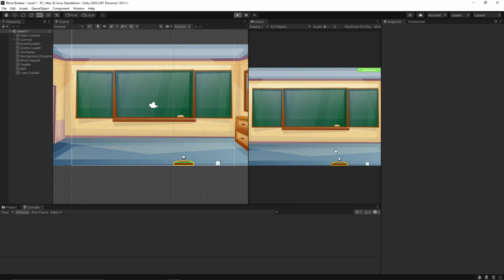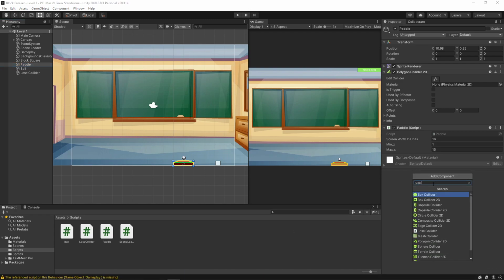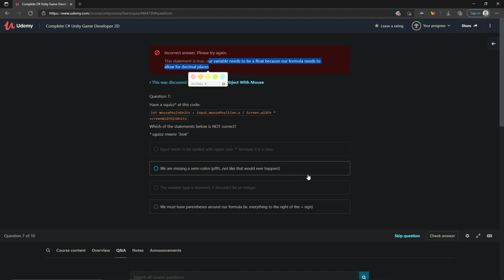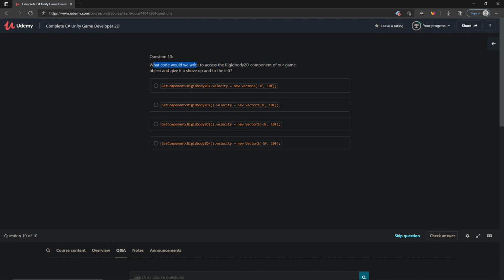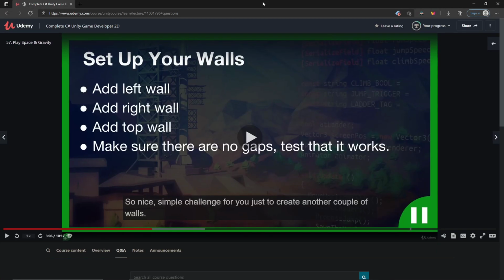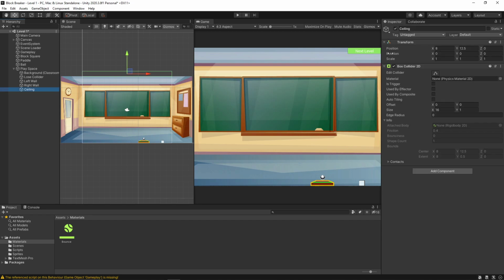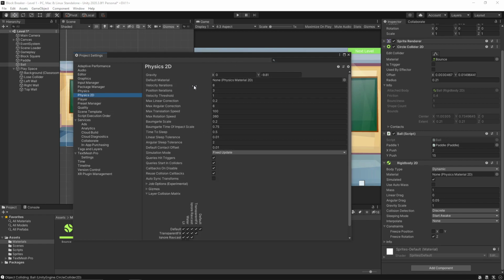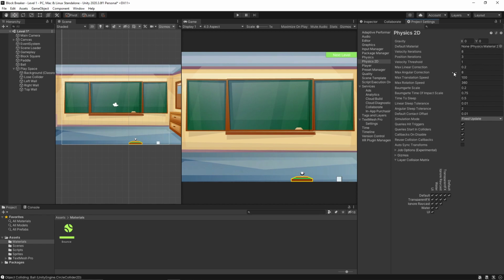Noob Learns Unity #34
Today we take a quiz to review what we have done so far. I did kind of screw up with on of the questions because I didn't read it properly which is still my fault ngl. We leave off learning how to adjust the physics 2d settings for our game by going to the Project Settings then the Physics 2D settings.